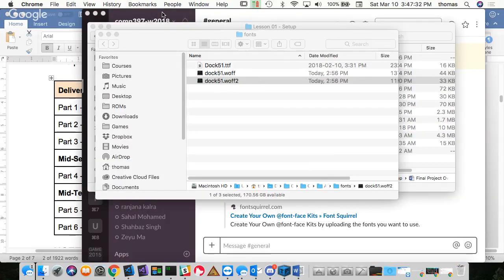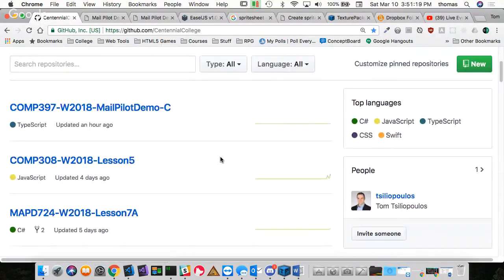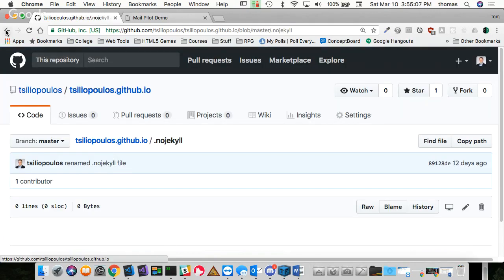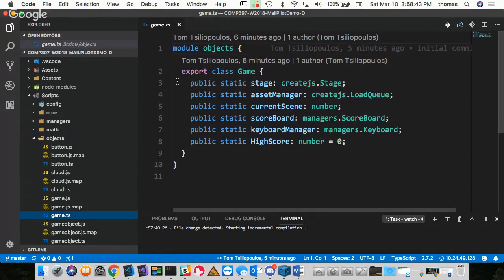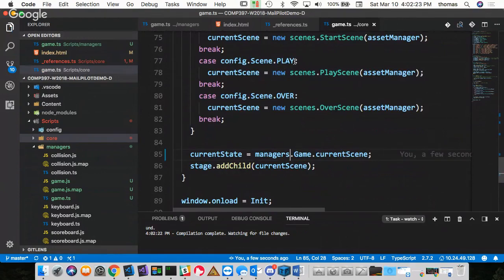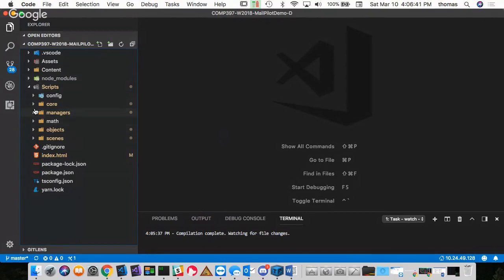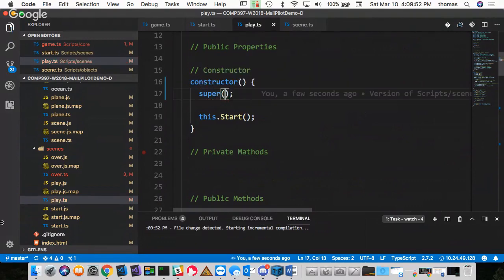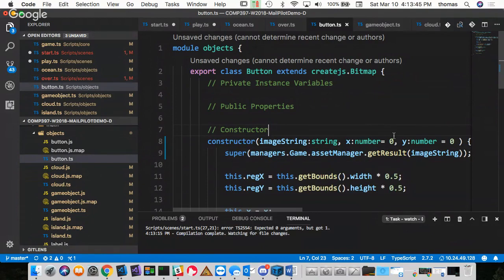COMP397 - W2018 - Lesson 6 - Part 1 - Game Optimization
COMP397 - W2018 - Web Game Programming - Lesson 6 - Part 1 - Game Optimization